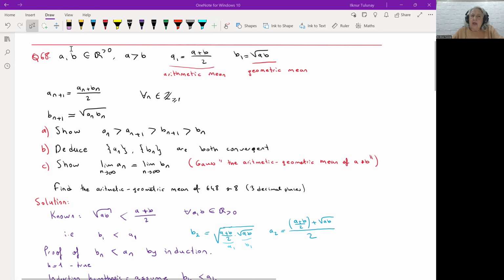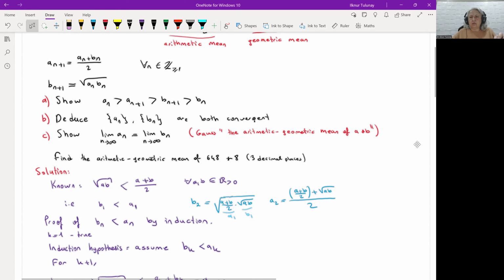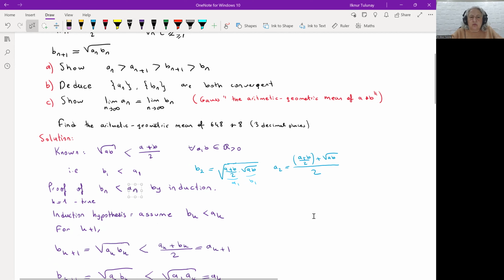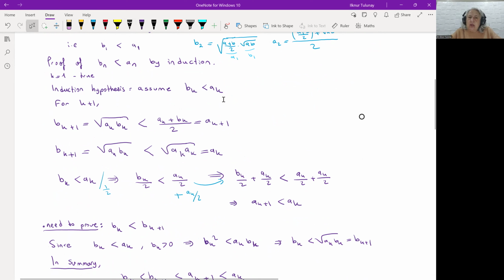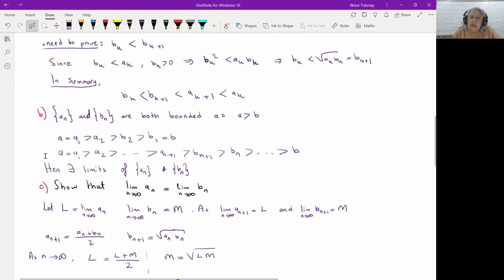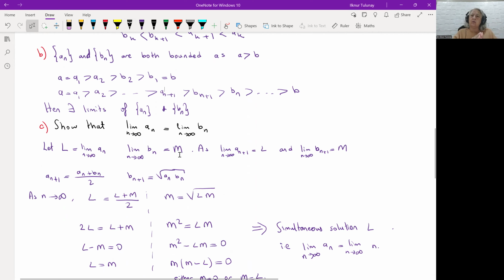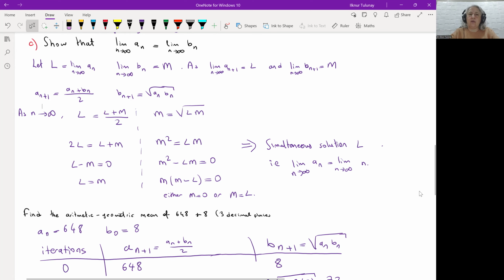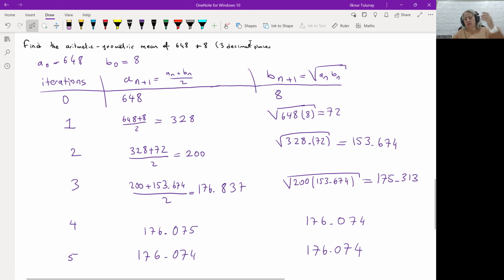UNSW MATH1251 Calc Q68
Arithmetic-geometric mean series. Existence of their limits. Showing that the limits of the series obtained by arithmetic-geometric mean are the same.